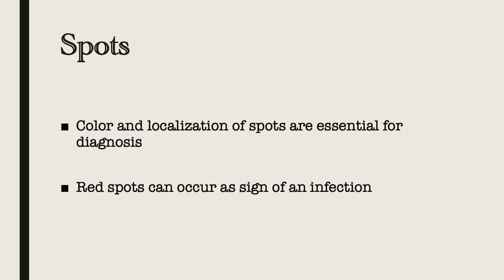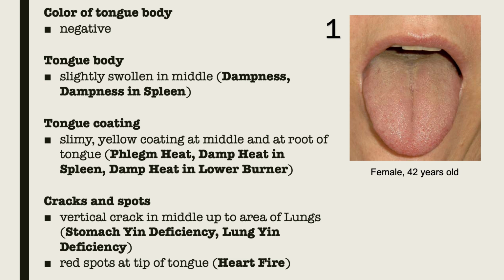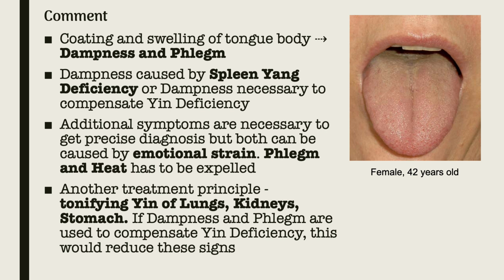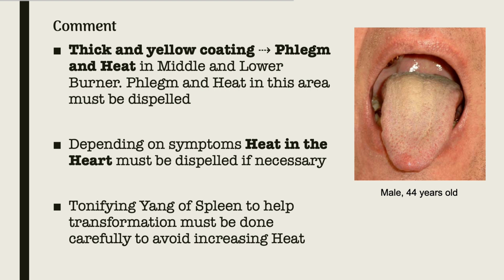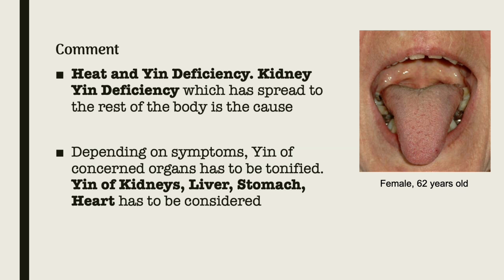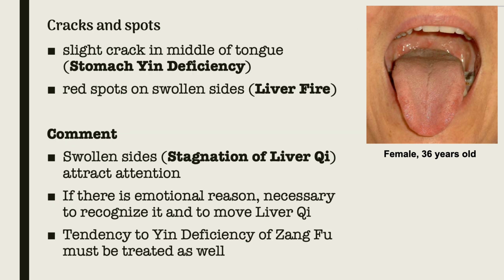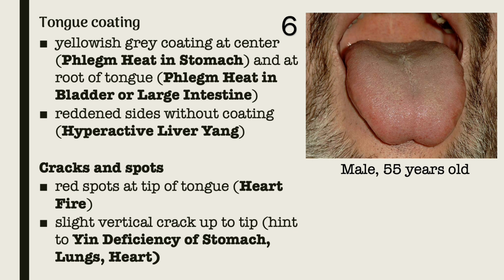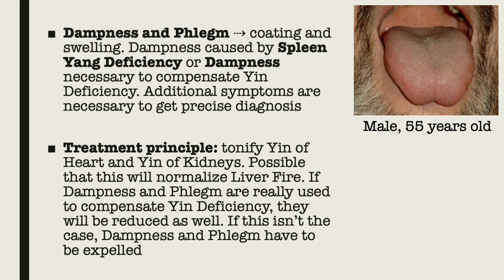TONGUE DIAGNOSIS MADE EASY: Spots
These little white or red bumps form when papillae become irritated and slightly swollen. It's not always clear why this happens, but it may be related to stress, hormones, or particular foods. Although they can be uncomfortable, lie bumps aren't serious and usually clear up without treatment and within a few days